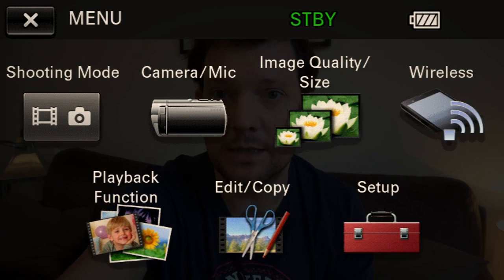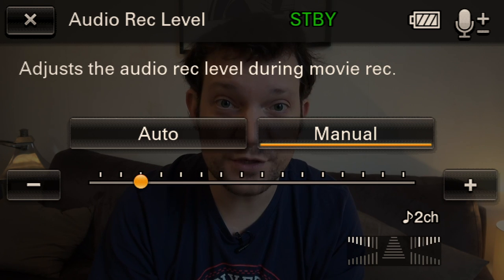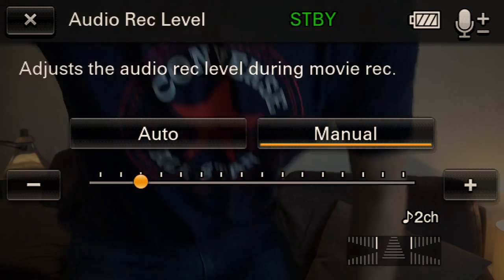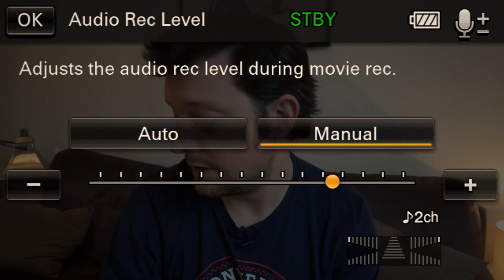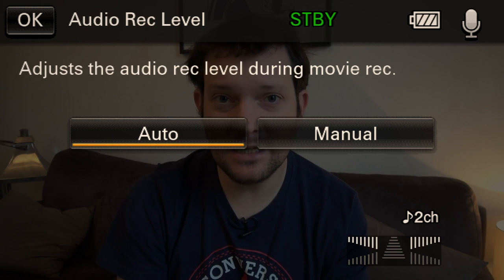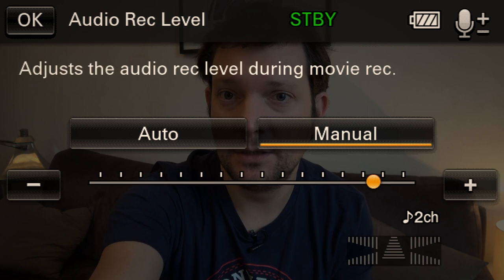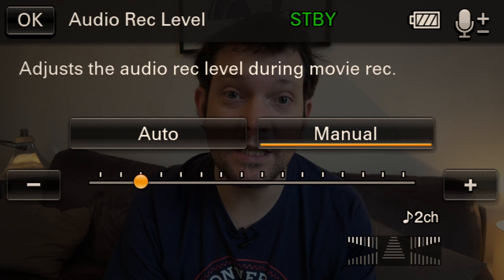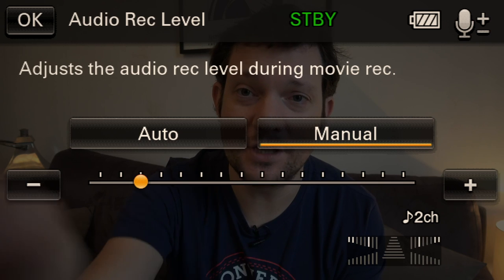Best Audio Settings - Sony FDR-AX53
A look at using an external mic on the Sony FDR-AX53 and optimal settings to avoid unwanted hiss and noise. This includes a full demonstration of the problem so you can hear for yourself (might need headphones for that).

As good as this camera is, quality audio parts are often missed out on this type of device which is a shame. Fortunately, there are ways to work around this.